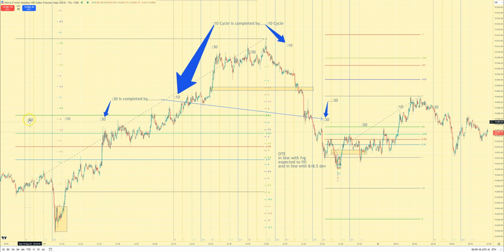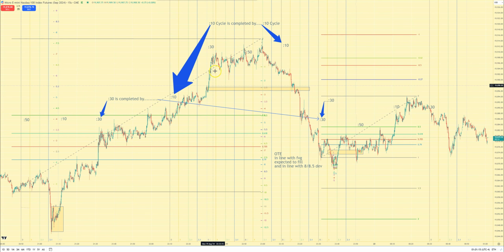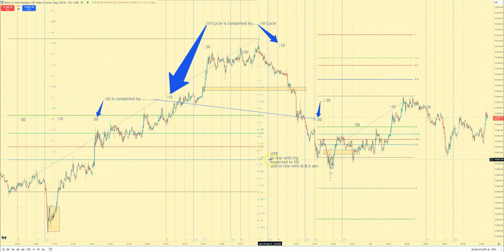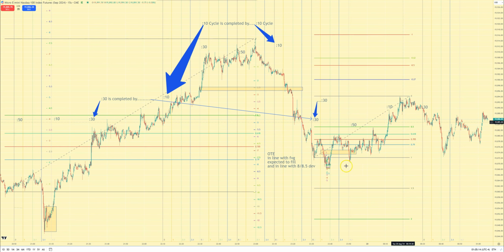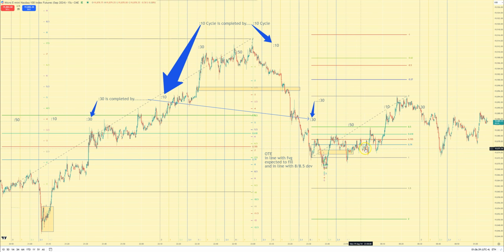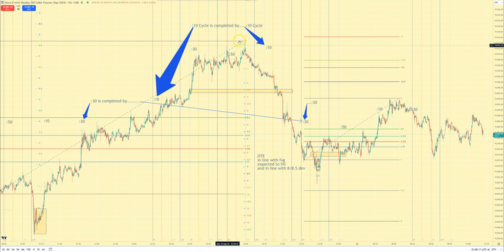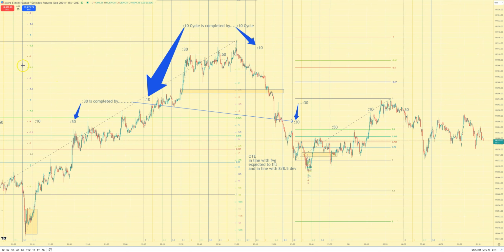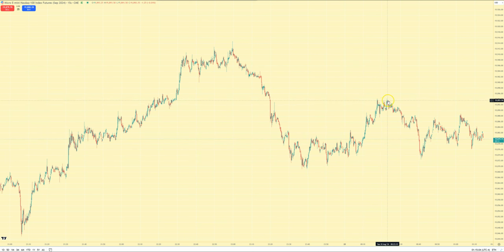Flash Card s15:50:10 Model ICT inside™ Commentary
This was originally going to be only for me but decided to share here too.

We see :50 starts a move and :50 ends that move and starts the next move, the sellside of the curve. We see 3 hours or 3 cycles of times to complete the move then see 1 hour of time to complete the smaller one. I've seen this before where 3 original consolidations are created then blown through on the sell/buyside then price creates a :50 - :30 cycle  in one shorter protracted single cycle. We have OTE in line with an even number of deviations. We have a fib pull from the equal lows instead of the lowest low of the leg. Lots of nuggets in this

The 15sec is awesome to do all the work needed to master seeing mmxm and all the pdarrays and projections and such.  Awesome trading.

Enjoying this work. Learning so so much. God, thank you!

On my own, built from my years of studying ICT and other fellow students I came up with s15:50:10 Model.  I use it primarily with SB but it can be used up against any trading model and is a trading model in and of itself.

This model is a WORK IN PROGRESS. I LOVE open-source type ways of doing things and helping others. So I'm sharing as I build and discover. Share your thoughts and work please.
NOTE:
   Remember, in YouTube, you can slow down the video play speed. :)

To learn more about how to trade @InnerCircleTrader  @trader_daye @theMMXMtrader @igniteyourspark @TheHunterSetup